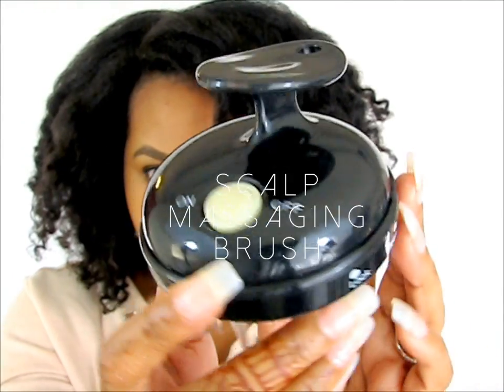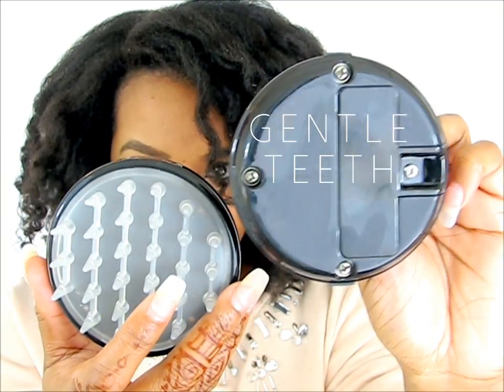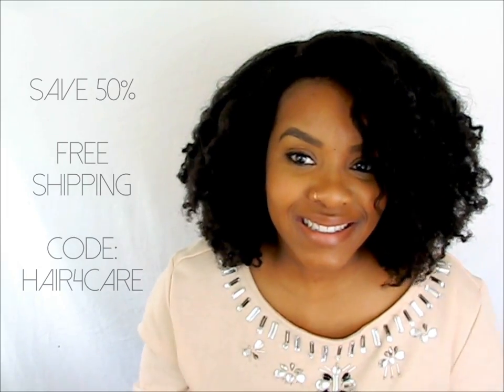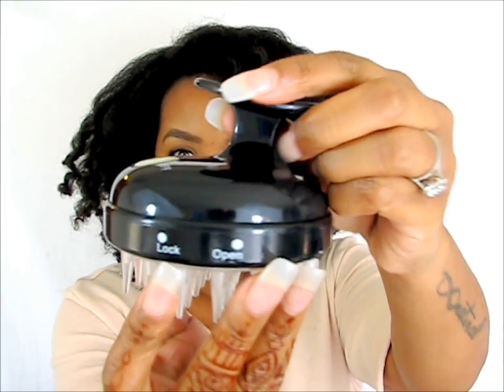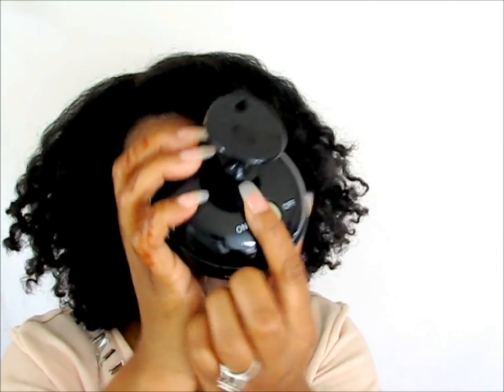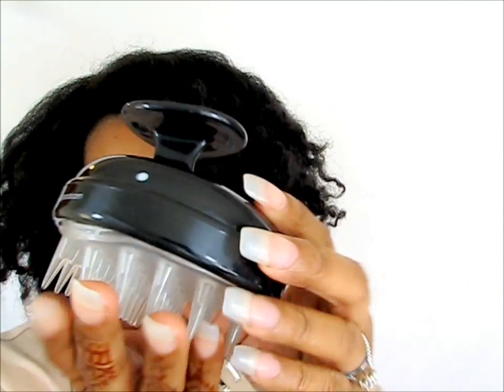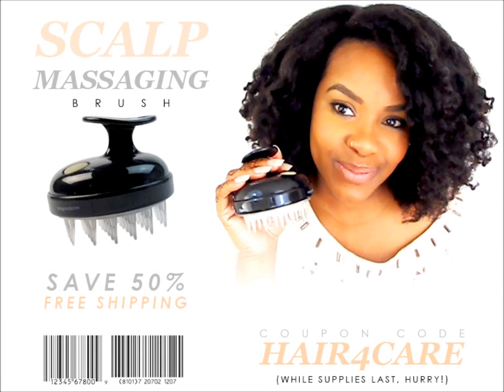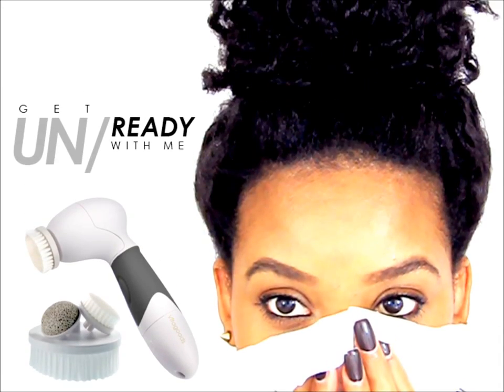NATURAL HAIR | Scalp Massaging for Health & Growth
I have permission for the use of the song/track in this video. "LET ME KNOW" by DJ Do Dat,

In this video I show you my new Scalp Massaging Brush. Not only do I show you this amazing gadget but I also give you tons of tips about the importance of doing daily massages, a list of helpful oils, and details on how to massage your own scalp. Yayyy!

Final Cost - $14.99 and Free U.S. shipping